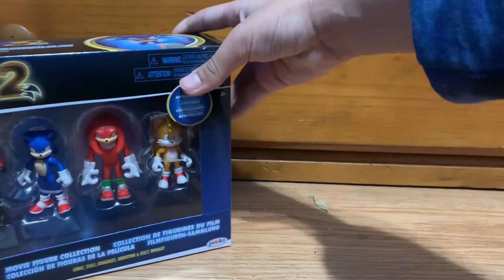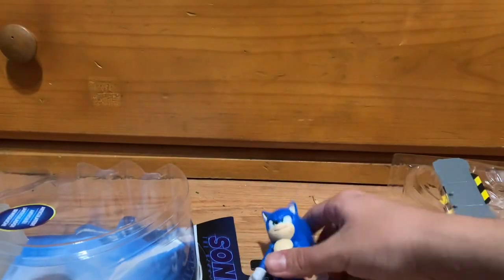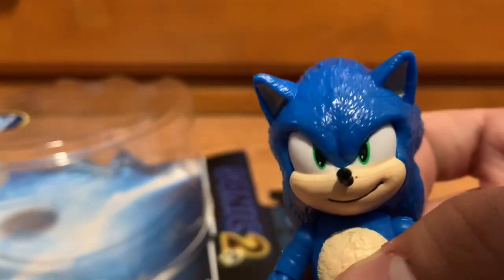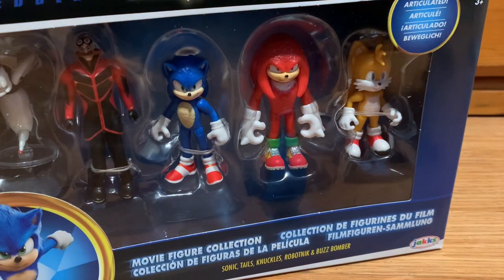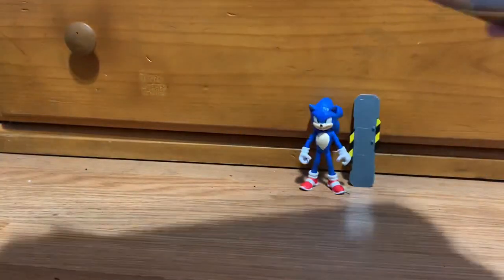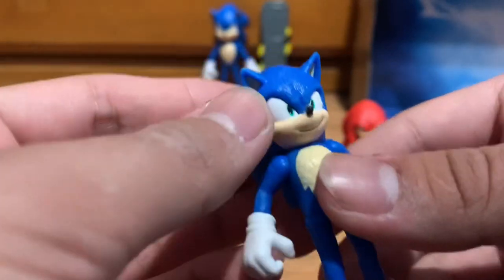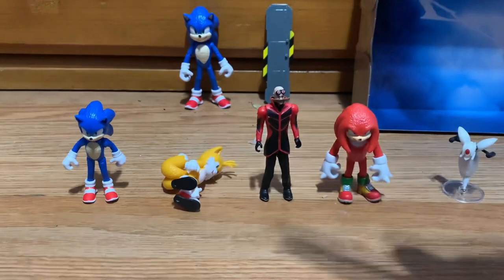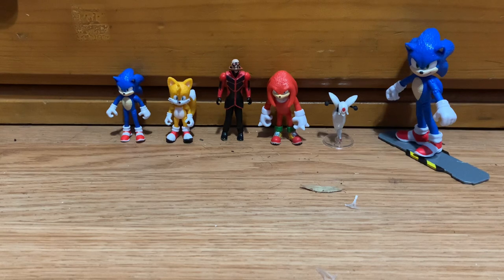Sonic The Hedgehog Movie 2 2.5 inch figures Review